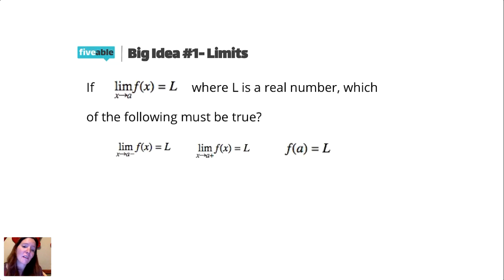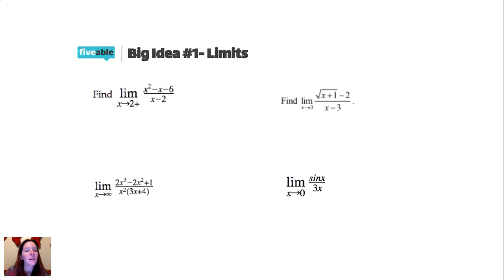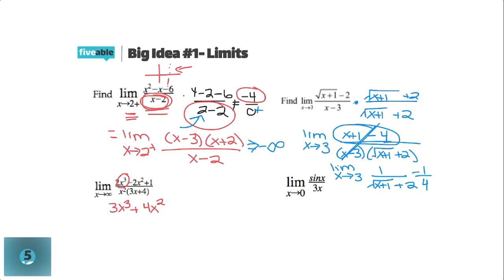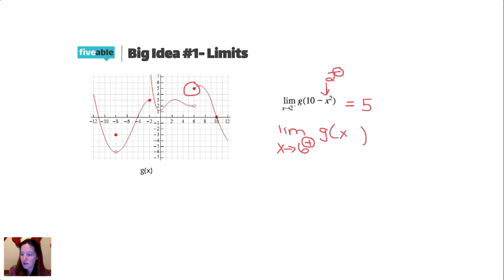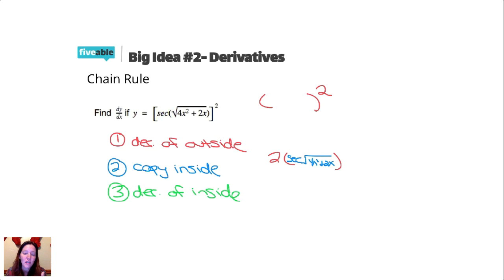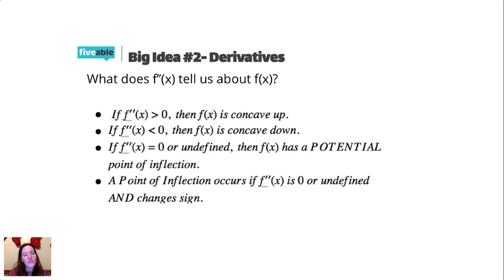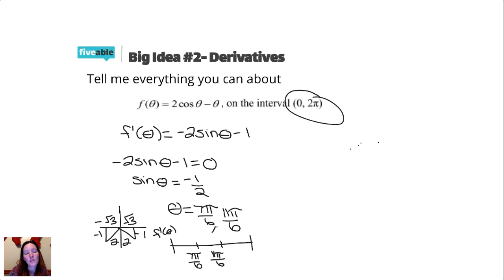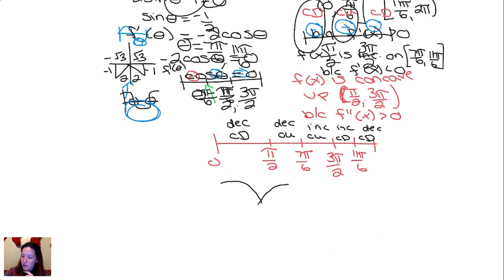AP Calculus - Mid-Year Review: Limits & Derivatives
Review limits, derivatives, and integrals for your AP Calculus mid-year exam. This 80-minute session walks through practice problems and key concepts from first semester calculus to help you prepare for your assessment.

This review covers the major topics tested on mid-year exams, including limit evaluation techniques, derivative rules, and integration fundamentals. Perfect for students looking to strengthen their understanding and build confidence before exam day.

⏱️ TIMESTAMPS:
0:00 Introduction to Review
0:30 Session Overview
1:31 Topics and Approach
2:03 Limits Basics
3:05 Limit Definition
4:06 Continuity Criteria
5:07 Proving Continuity
6:12 Asymptotes with Limits
7:33 Vertical Asymptote Example
9:06 Infinite Limits
10:09 Horizontal Asymptotes
11:41 Evaluating Limits
12:42 Limit Example Positive Side
15:26 Determining Infinity Direction
17:35 Indeterminate Forms
18:07 Conjugate Method
20:22 Limits at Infinity
24:30 Sin x over x Limit
26:07 Composition of Limits
30:17 Direction in Compositions
31:19 Composition Example
33:27 Introduction to Derivatives
35:00 Basic Derivative Rules
37:50 Product Quotient Chain Rules
38:22 Product Rule Example
40:28 Quotient Rule Example
42:10 Chain Rule Example
47:28 Implicit Differentiation
52:12 Derivative Applications
53:44 First Derivative Test
54:17 Second Derivative Concavity
54:48 Function Analysis Example
1:00:22 Resuming Critical Points
1:03:00 Solving for Theta
1:04:36 Sign Chart Analysis
1:06:46 Increase Decrease Intervals
1:08:21 Min Max Identification
1:09:59 Second Derivative Test
1:10:29 Concavity Sign Chart
1:12:04 Concavity Intervals
1:12:35 Graph Sketching
1:15:50 Wrapping Up Session
1:16:52 Feedback and Resources

📝 WHAT YOU'LL LEARN:
• Limits and continuity fundamentals
• Derivative rules: product, quotient, and chain rule
• Integration techniques and applications
• Function analysis and graph sketching
• Problem-solving strategies for mid-year exams

📚 STUDY AP WITH FIVEABLE:
Study guides, practice questions, and exam prep for AP.